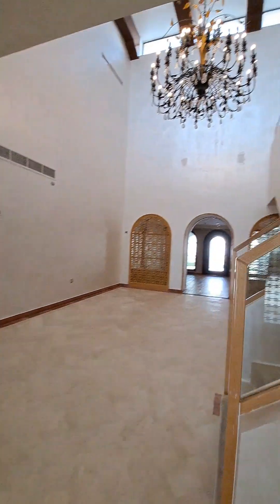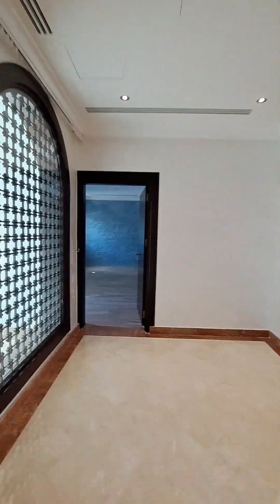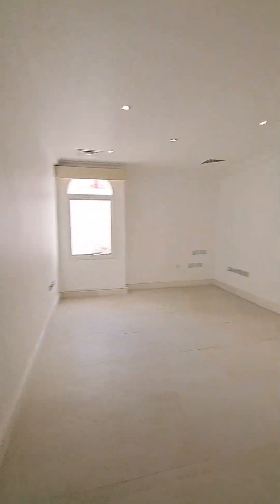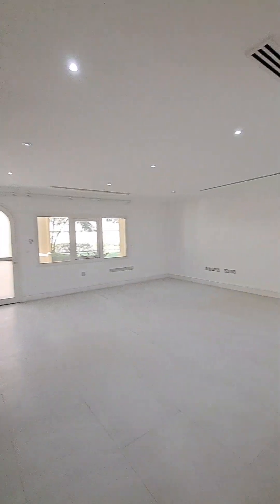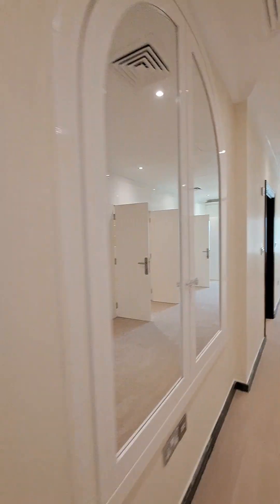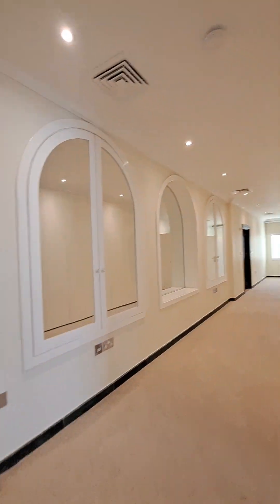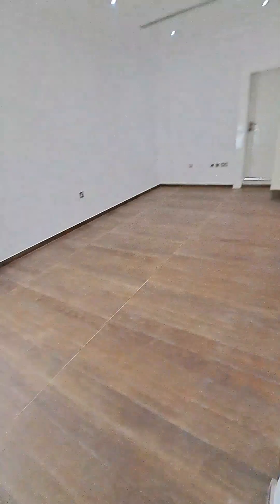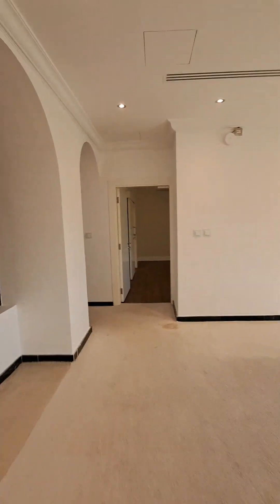Bateen 415 VIP AMS 1M 7BR SPA GYM POOL GARDEN Villa